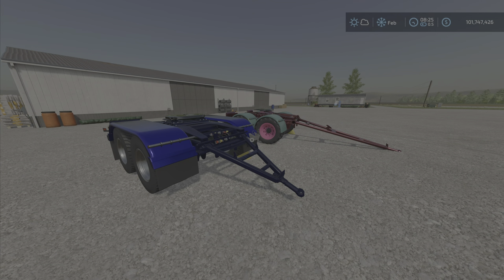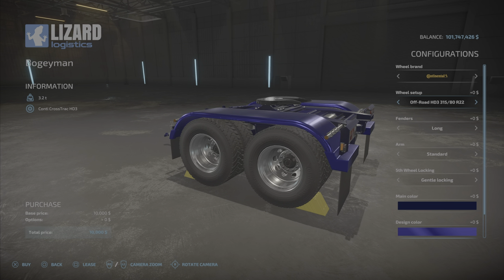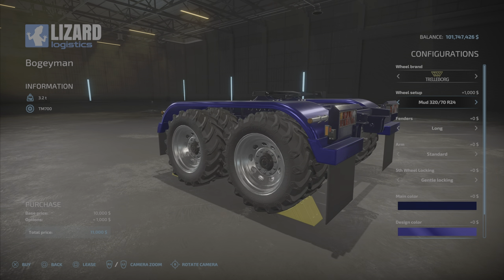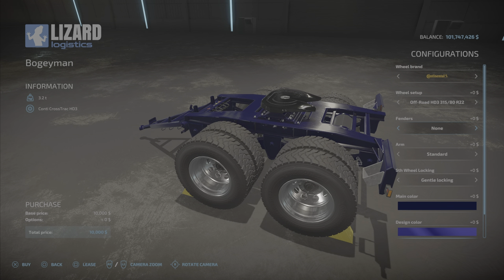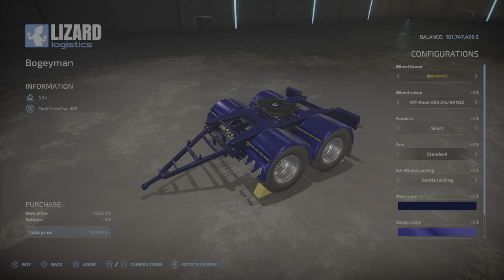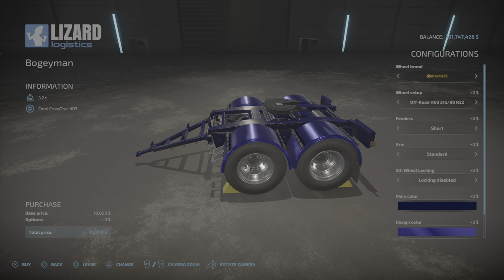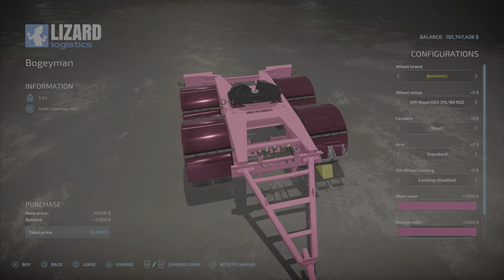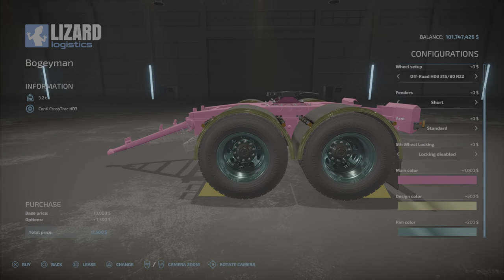FS22 Lizard Bogeyman Dolly New mod test and tutorial for June 24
Test and Tutorial
Lizard Bogeyman Dolly
By: Mantrid